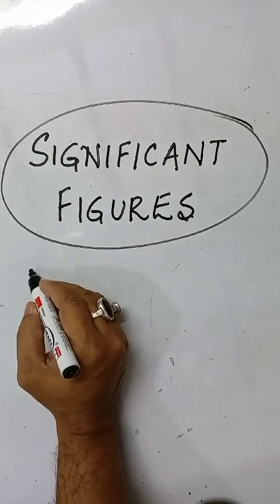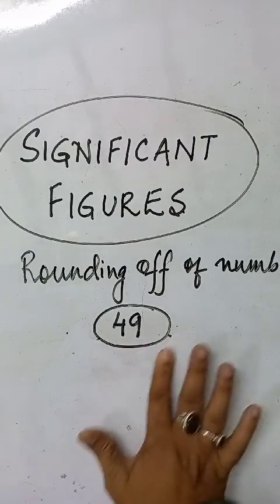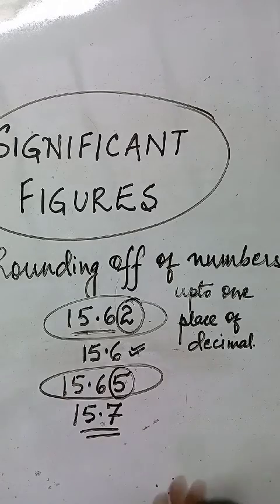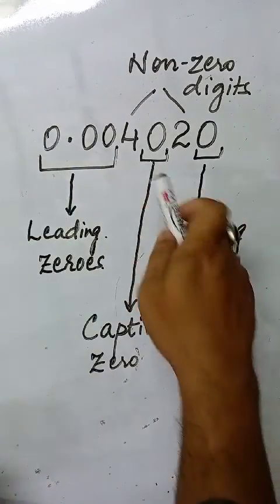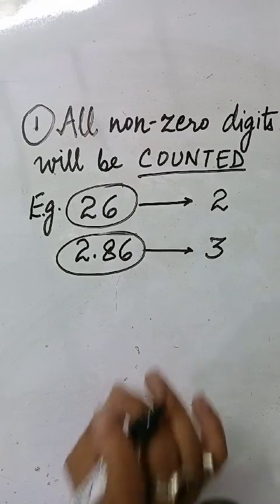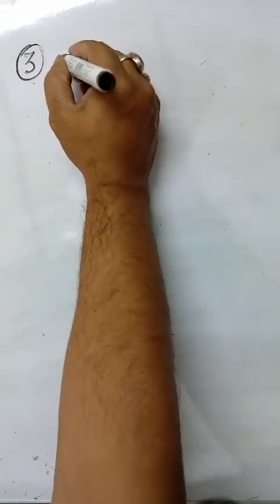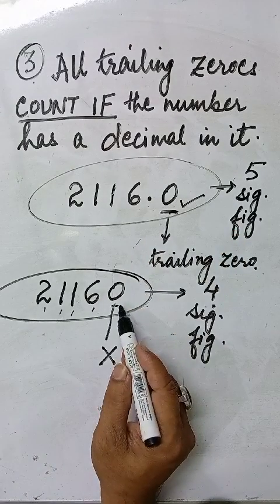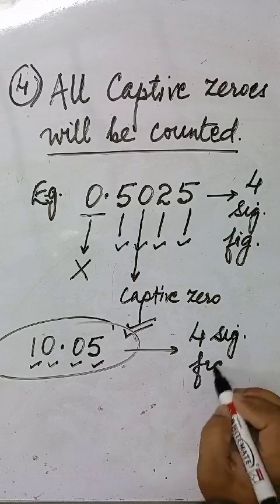Detailed explanation of Significant figures